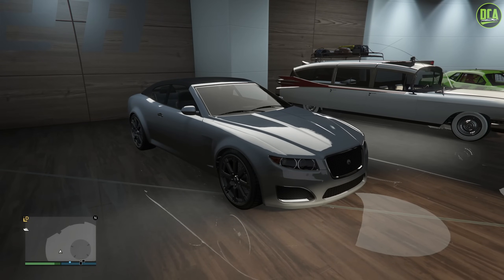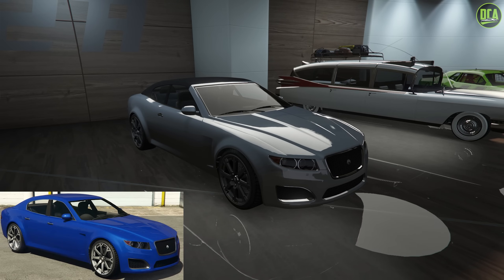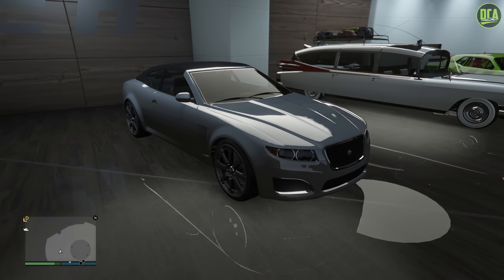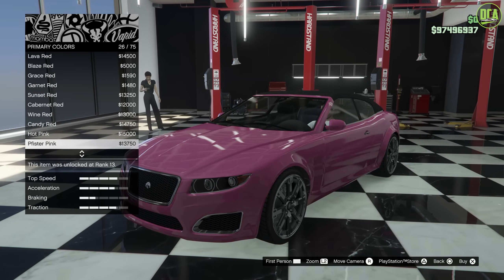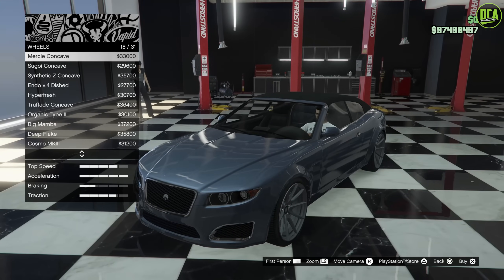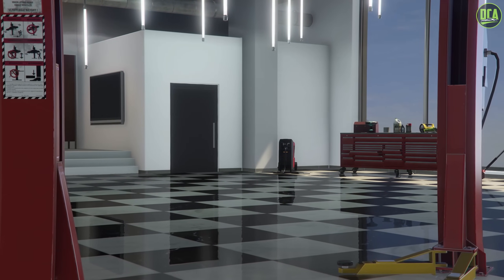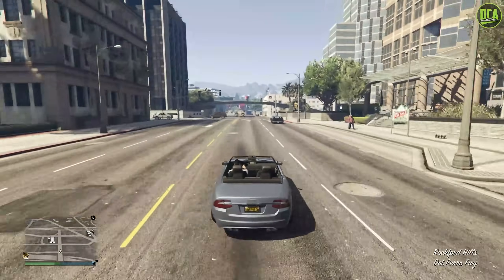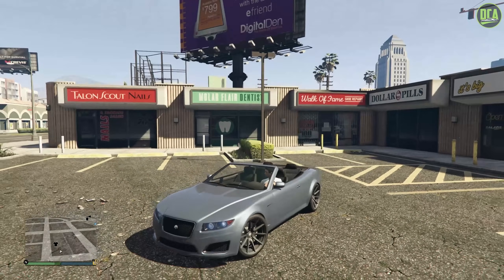GTA 5 - OG Vehicle Customization - Lampadati Felon GT (Maserati GranCabrio/Jaguar XF)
Welcome back to the series where I customize and review OG, and older DLC Vehicles from late 2015 and older that I was never able to make videos on. The reason I make these videos on these older cars is to provide my opinion on how they currently stack up to newer ones in-game. And ultimately, help you better decide on whether or not you should buy them when/if they go on sale.

Lampadati Felon GT
Base Price - $95,000 (No Longer Available From Website (Free From Street))
Class - Coupes
Drive-train - RWD
Primarily Based On - 1st Gen Maserati GranCabrio & Jaguar XF